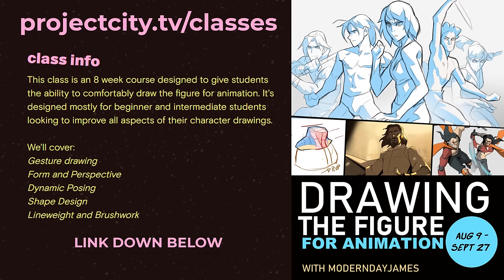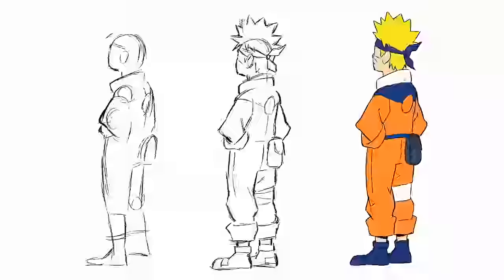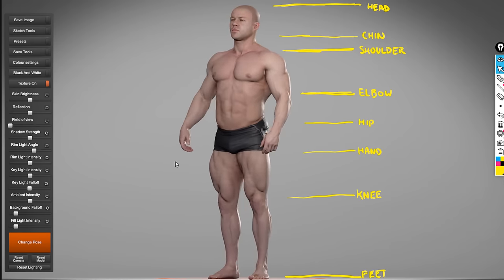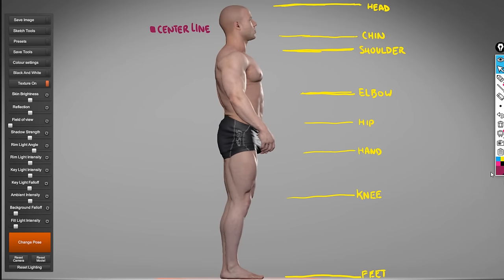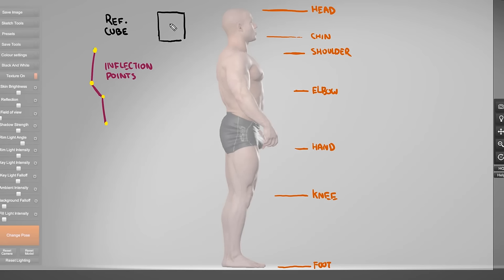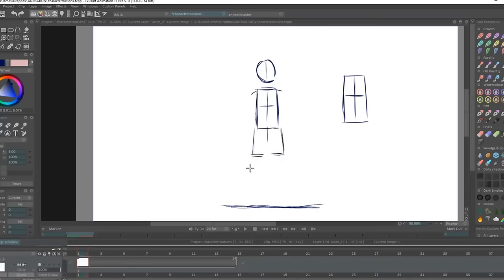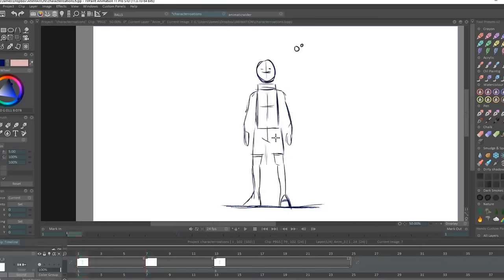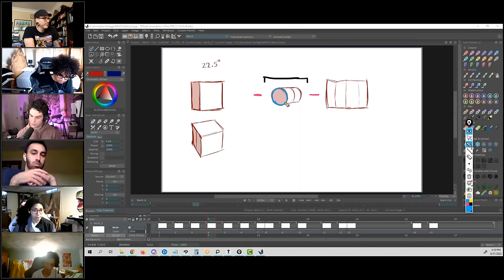Animating Character Turnarounds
TIMESTAMPS
00:00 - Introduction
01:13 - Using a 3D Model to learn turnarounds
02:39 - Character Mannequins over 3D
04:54 - Animating the Turnaround
09:00 - Animating Basic Forms Lesson